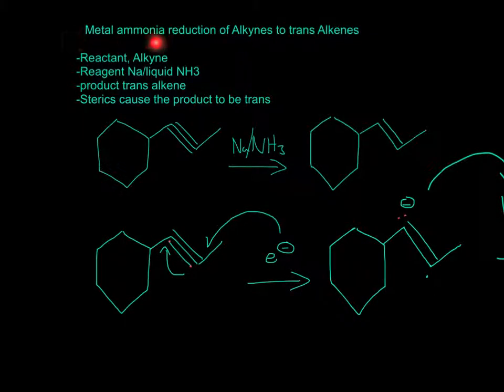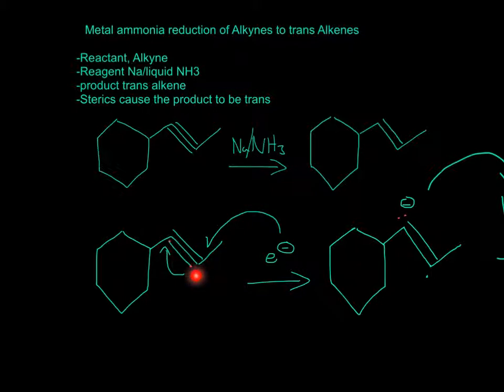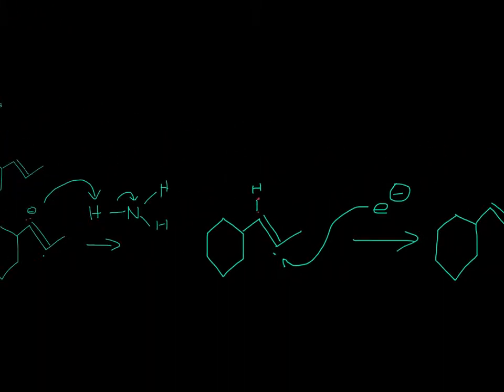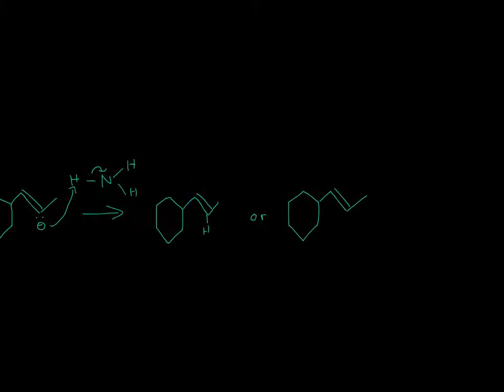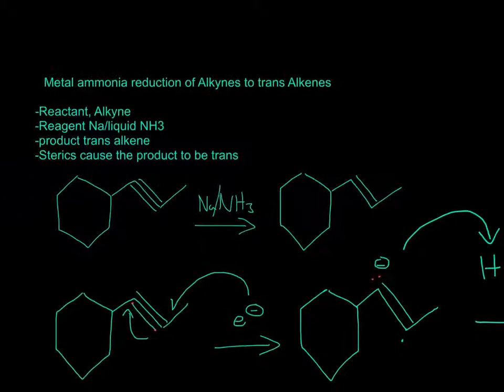Metal ammonia reduction of Alkynes to trans Alkenes